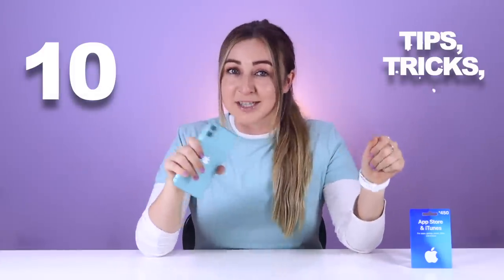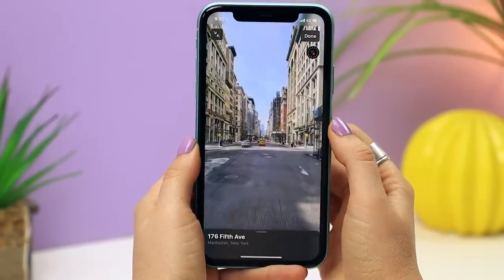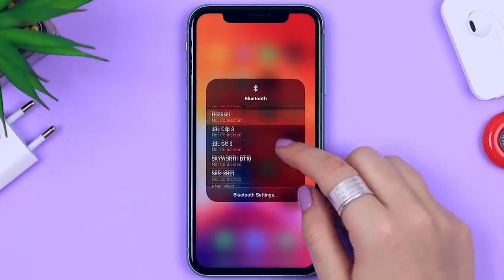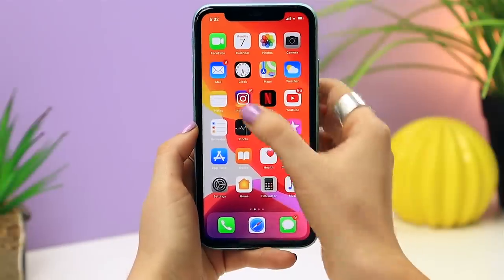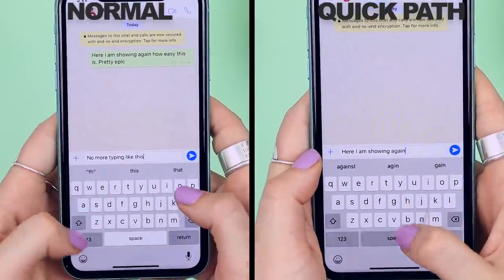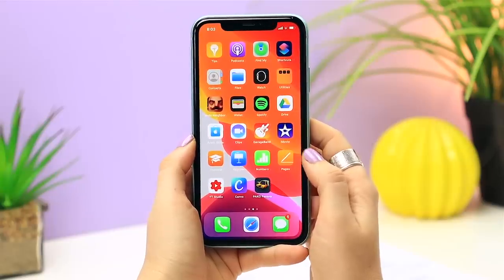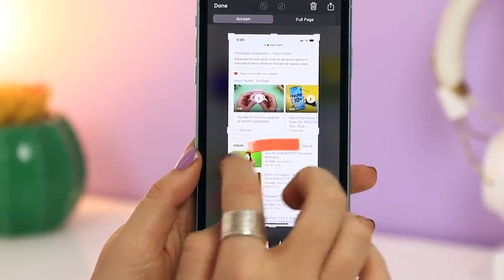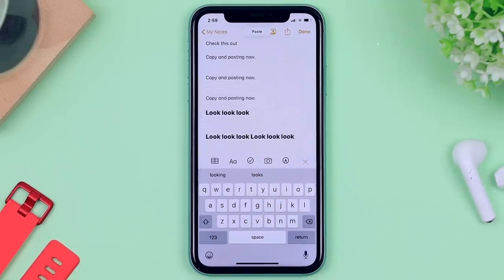iPhone 11 Tips Tricks & Hidden Features + IOS 13 | THAT YOU MUST TRY!!! ( iPhone 11 Pro, 11 Pro Max)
Don't forget to let me know which was your favourite iPhone 11, 11 Pro, 11 Pro Max, Tip Trick or Hidden Feature, for a chance to win that epic App Store gift card.